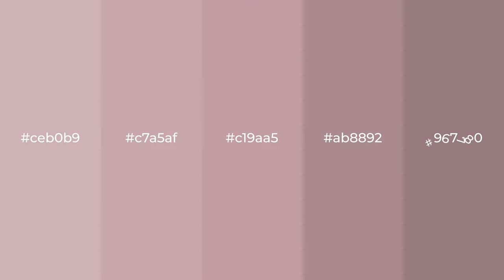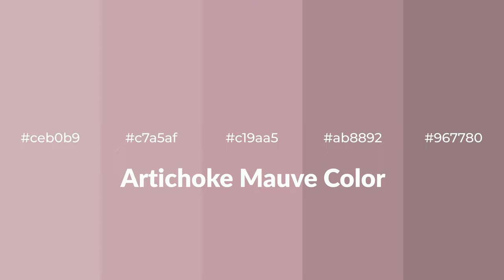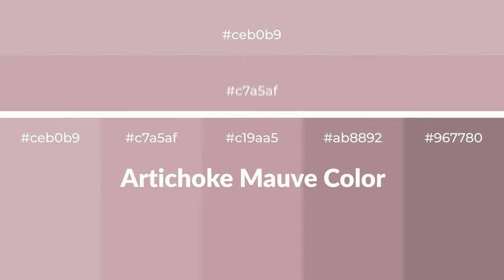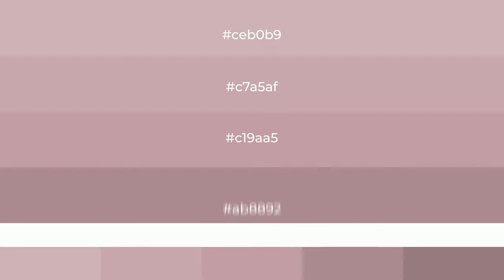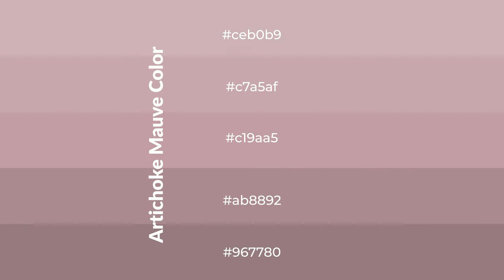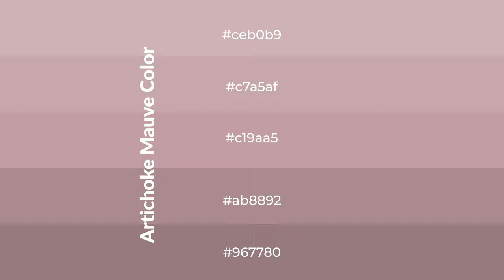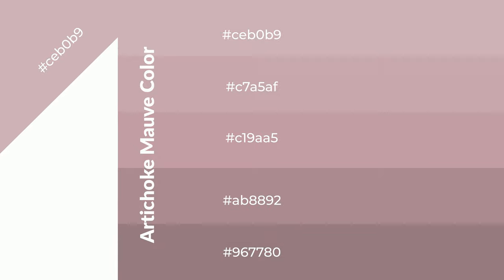Shades & Tints of Artichoke Mauve color c19aa5 A Warm Violet color ab8892 #967780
Shades of Artichoke Mauve color c19aa5 Warm Shades of Artichoke Mauve color with Violet hue for your project!

Shades
Hex ab8892

Tints
Hex c7a5af

Artichoke Mauve is a warm color, and it emits cozier and active emotion. Warm colors are symbols of warmth, fire, heat, and sunshine. It also evokes joy, passion, love, and even anger emotions. You can see them used in Restaurants and Gyms.